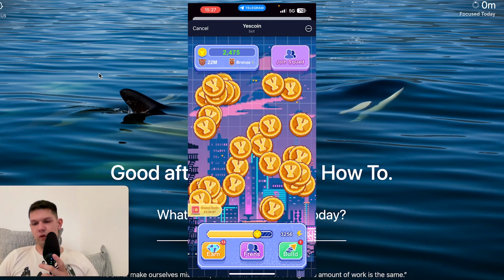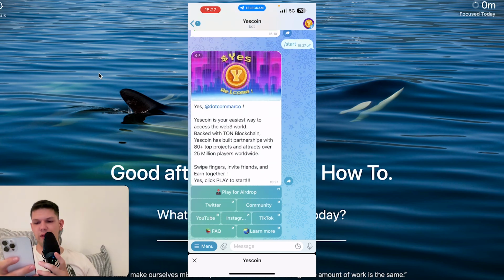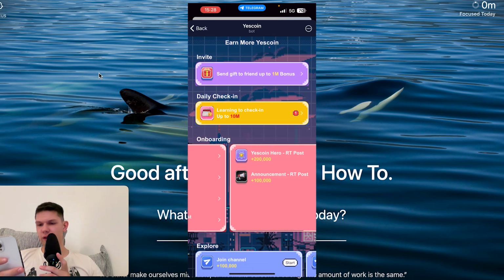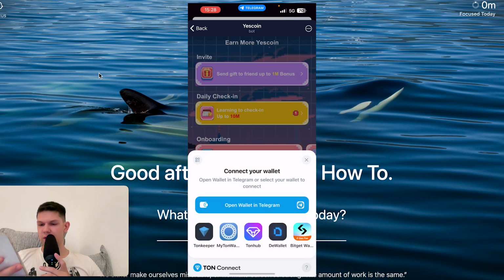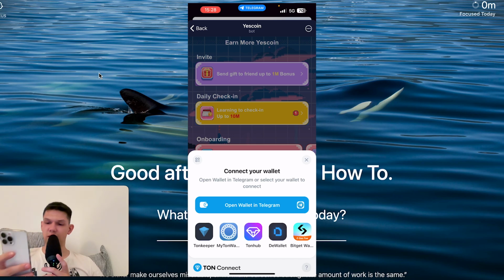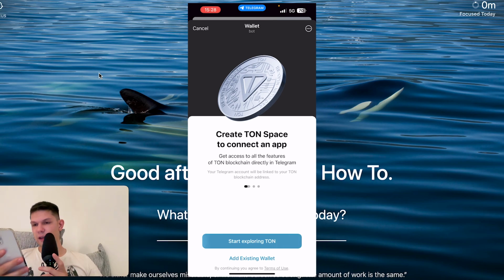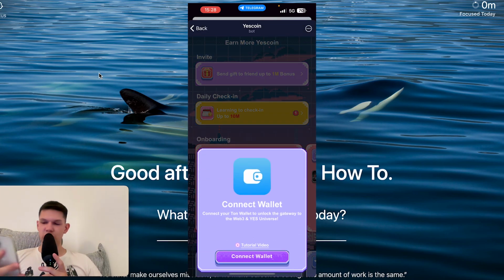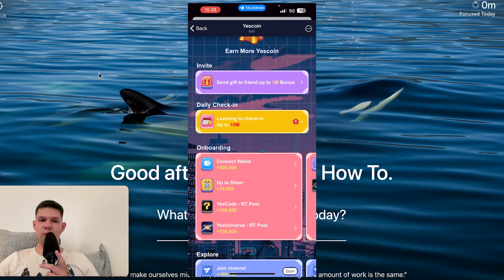How To Connect YesCoin To Ton Wallet?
Learn exactly How To Connect YesCoin To Ton Wallet